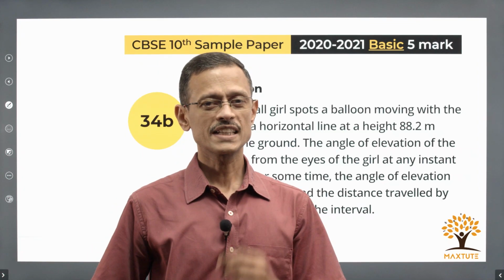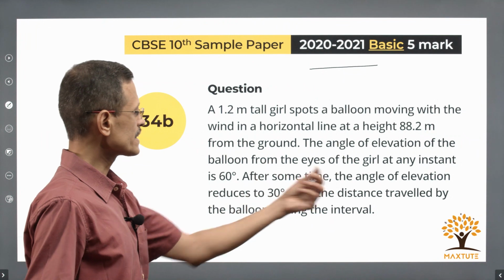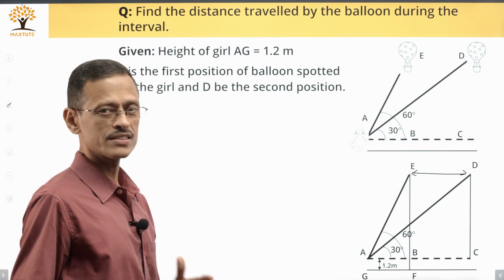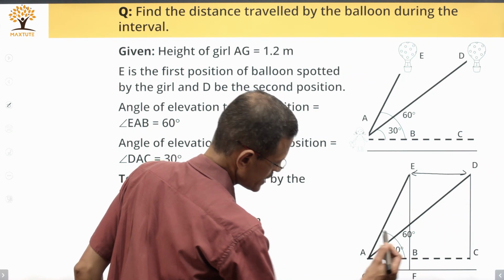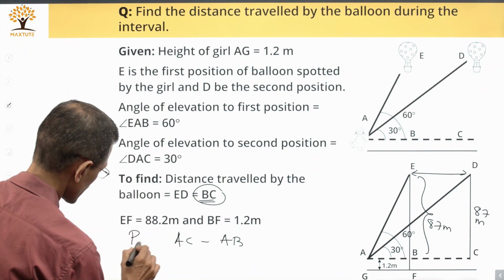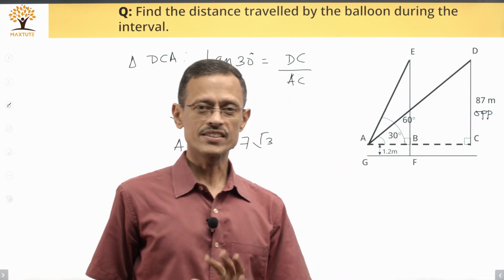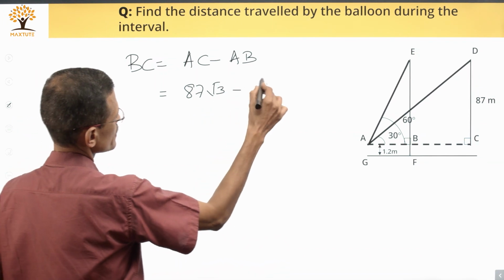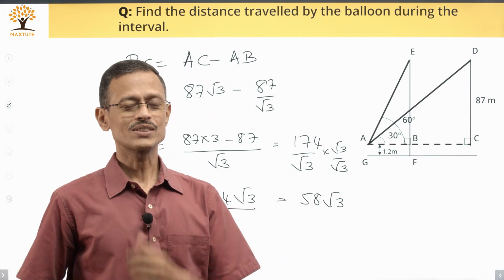Q34 B | Applications of Trigonometry | 2021 CBSE Class 10 Math Basic Sample Paper | 5-Mark Question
This question tests the applications of trigonometry.

Question:
A 1.2 m tall girl spots a balloon moving with the wind in a horizontal line at a height of 88.2 m from the ground. The angle of elevation of the balloon from the eyes of the girl at any instant is 60°. After some time, the angle of elevation reduces to 30°. Find the distance traveled by the balloon during the interval.

Chapters:
00:00 Question
01:00 Decoding the question
01:42 Construction
03:40 Solution
05:40 Final Answer & Summary